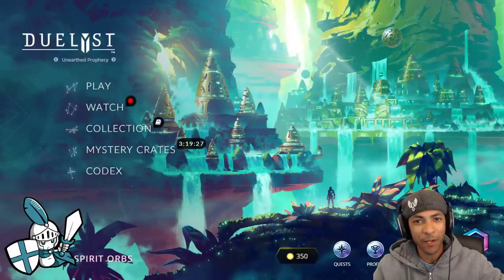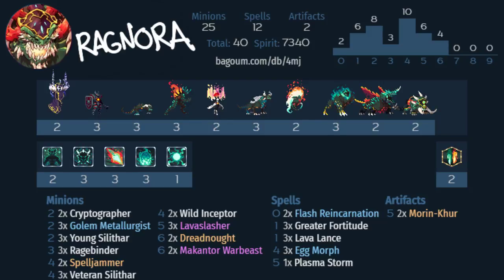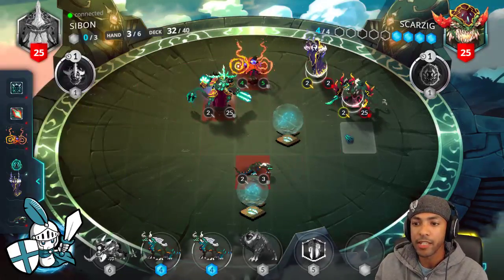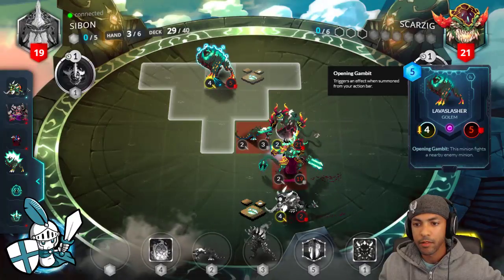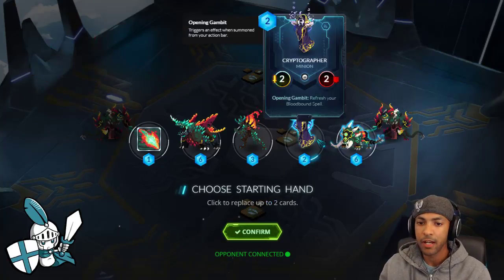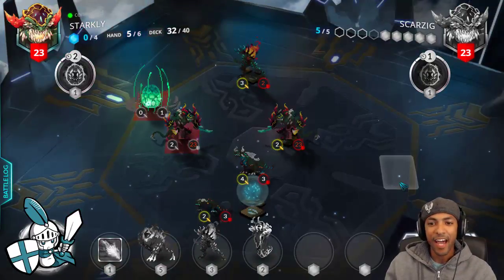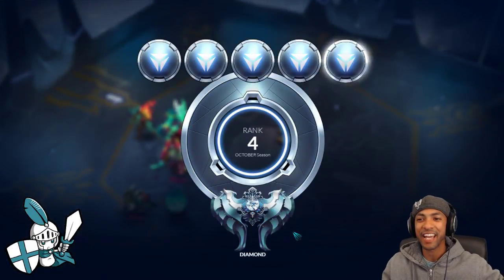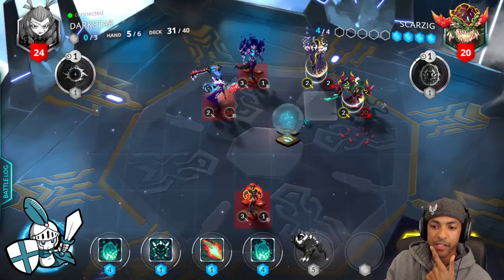Duelyst | #38: New Magmar General! Don't Fear The Ripper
Ragnora is amazing and I am glad one of my favorite deck types is getting support! It was long overdue after the nerf to Chrysalis Burst prepped us.

Deck Code: [dontfeartheripper]MTo0NDksMjo0MDUsMzo0MTIsMzo0MTMsMjo0MjIsMjo0MjQsMzo0MzIsMzo0MzMsMjoxMDk3NSwyOjExMDg4LDM6MTkwMzgsMjoyMDExMiwzOjIwMTE2LDE6MjAxMjIsMzoyMDE1NywzOjIwMjAzLDI6MzAwMjU=

Give Duelyst a try!

🔷 Official Duelyst Merch and other apparel from INTO THE AM

💜 I also stream on Twitch! Follow me and watch live!